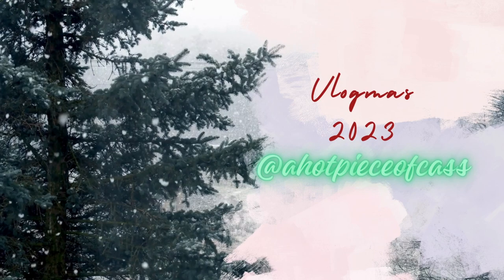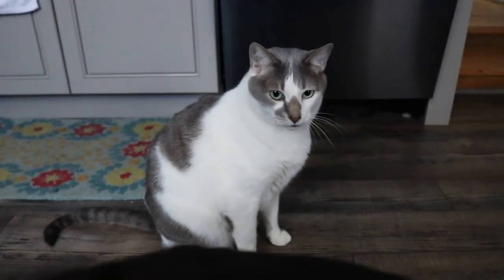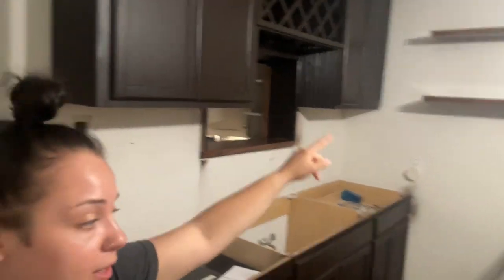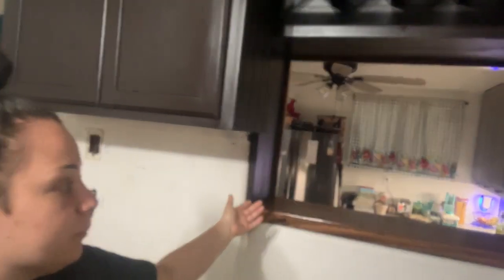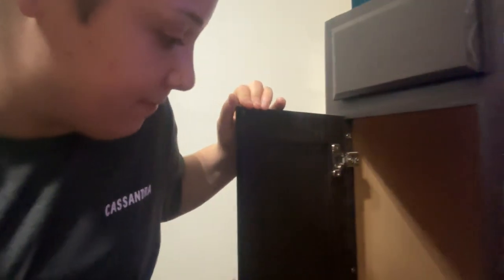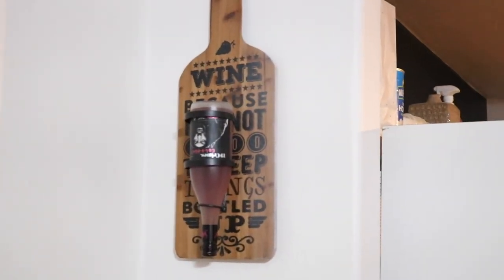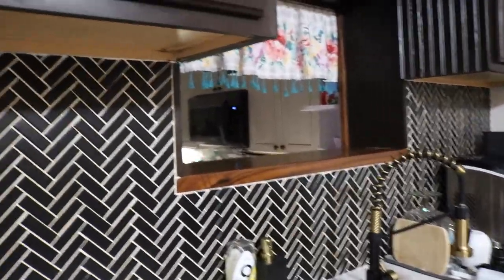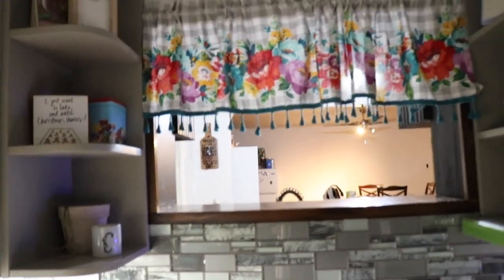Vlogmas Day 4: The Bar Remodel!